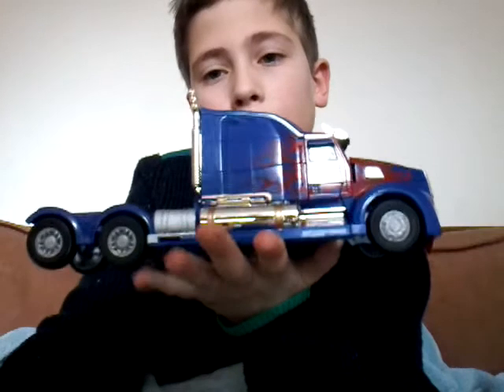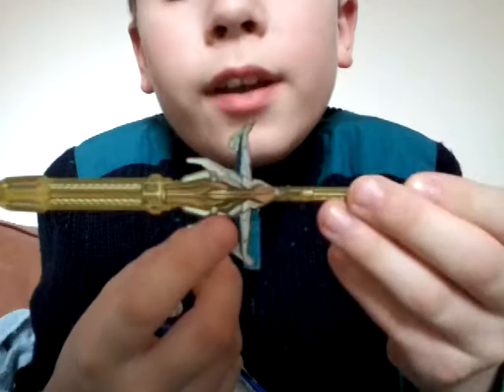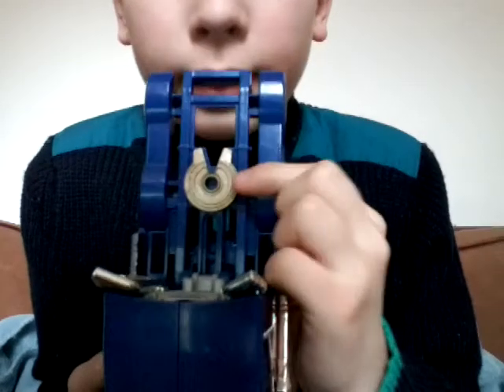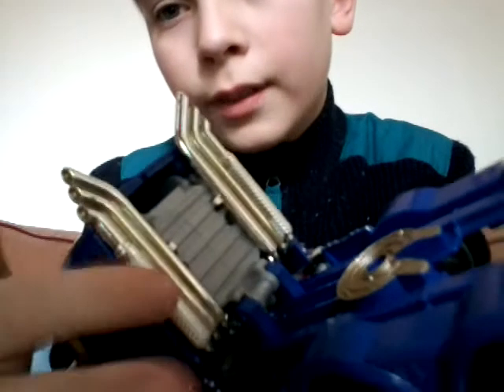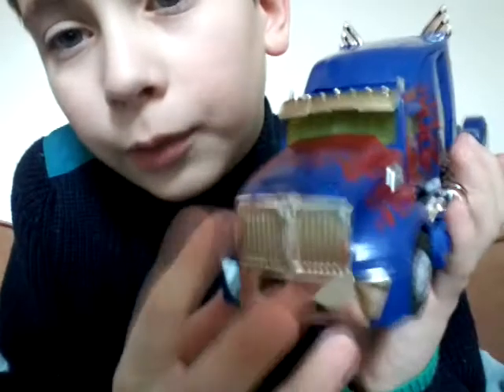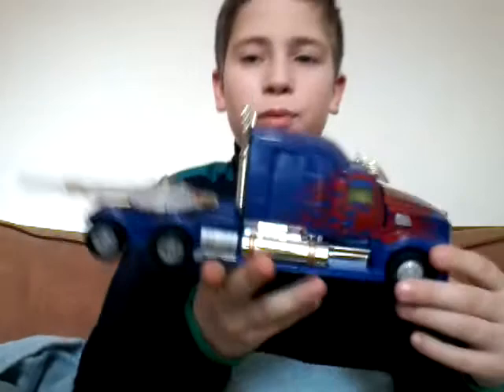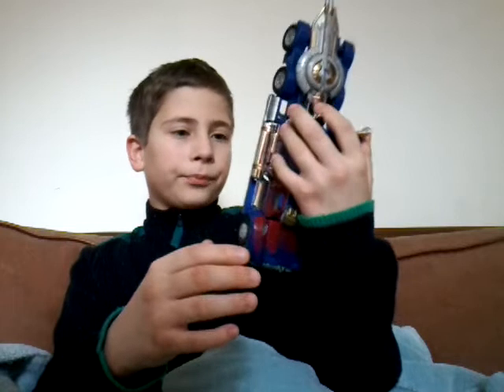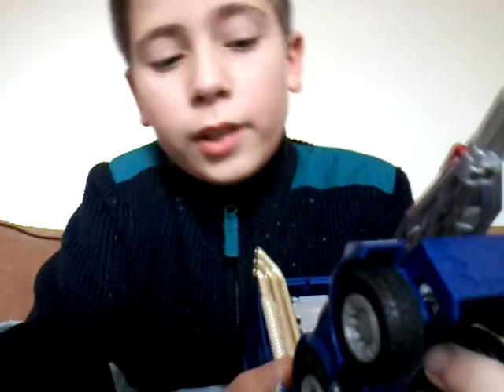Optimus customised in truck form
It dosent look good